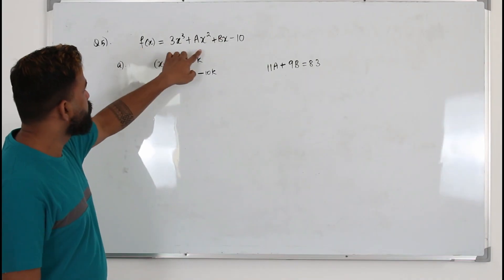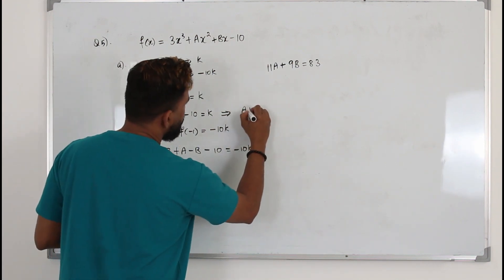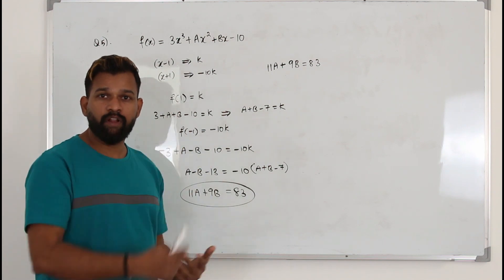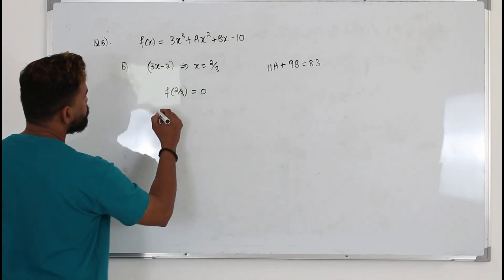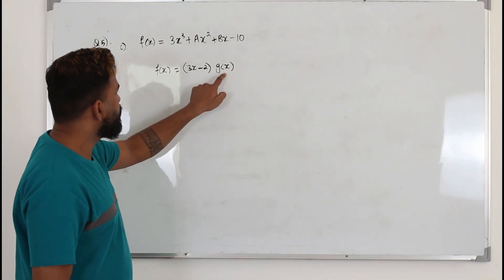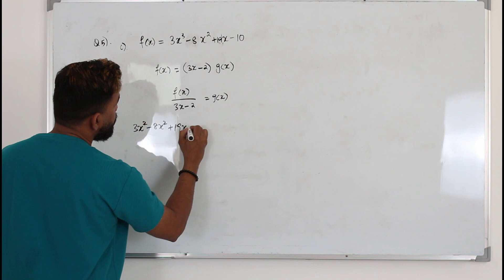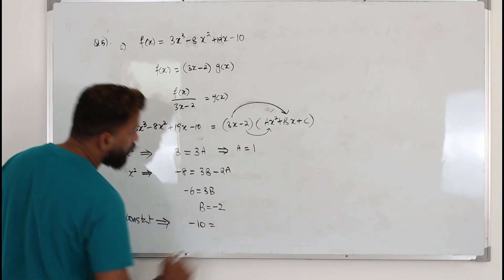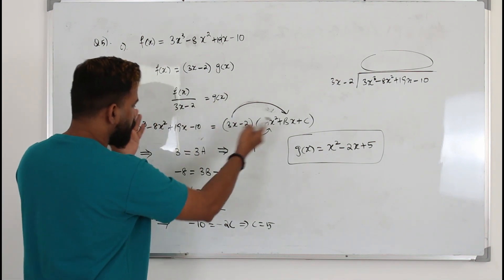Jan/Feb 2022 WMA12 (Q5)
Jan/Feb 2022/P2 | WMA12/01 | Q.No.5 | Factor theorem and remainder theorem | IAL Pearson Edexcel

Direct Bank Transfer:
Bank Name: Abu Dhabi Commercial Bank (ADCB bank)
Account Name: Baiju Vasudevan
Account Number: 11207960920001 (current account)
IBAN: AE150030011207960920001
SWIFT Code: ADCBAEAA